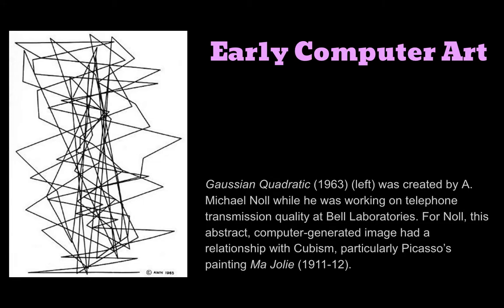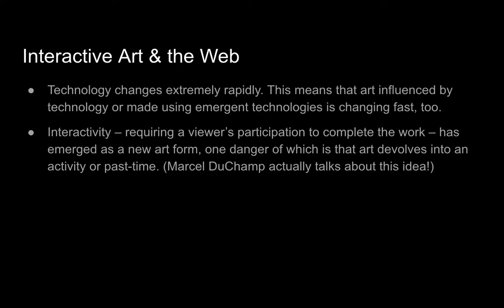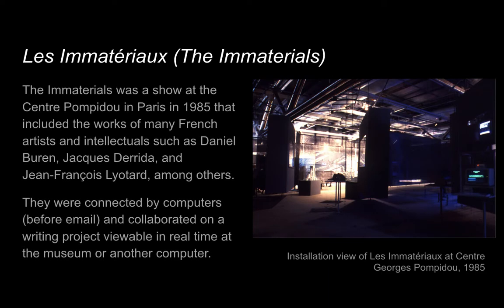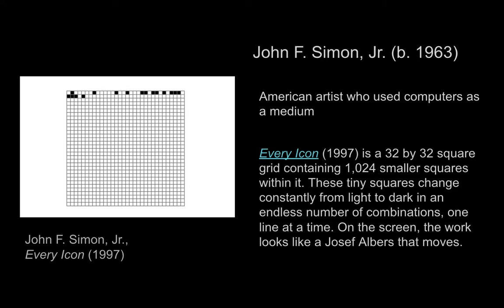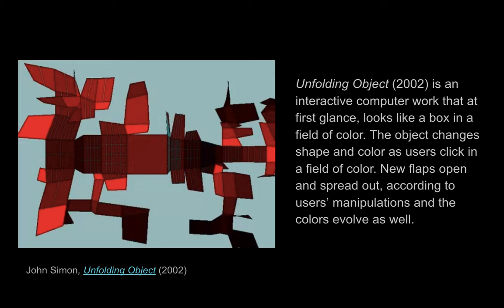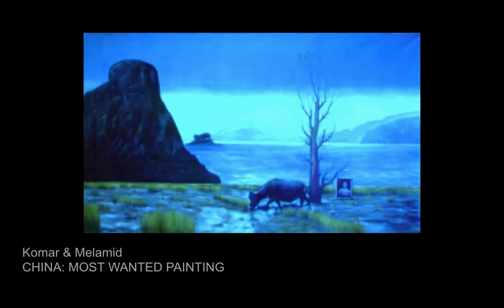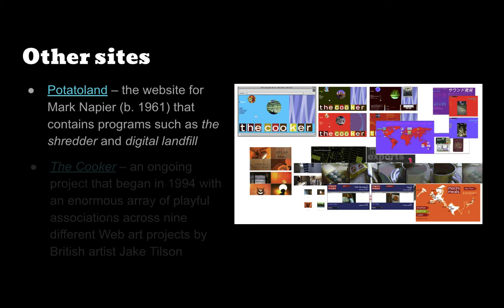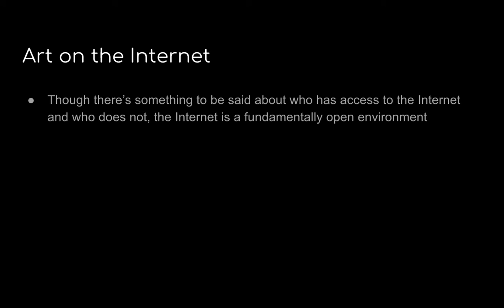20 Interactive Art